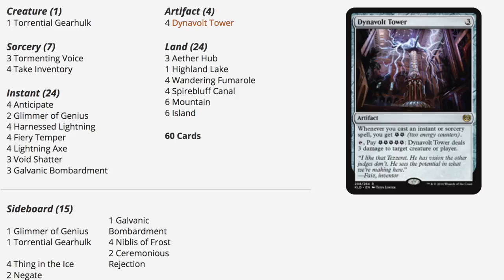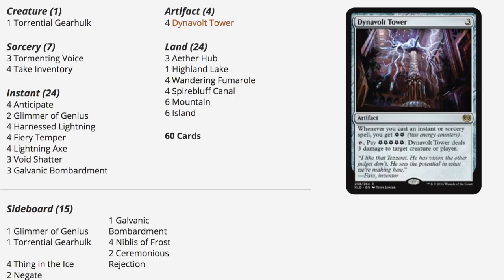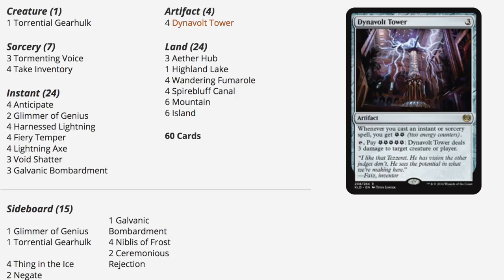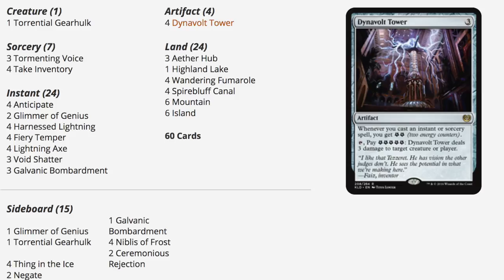EPIC $12.67 PT Kaladesh Deck - Magic the Gathering Cards